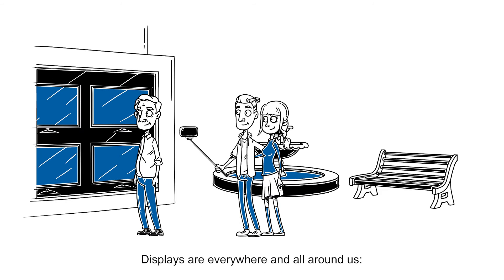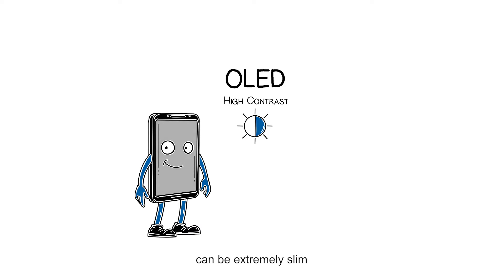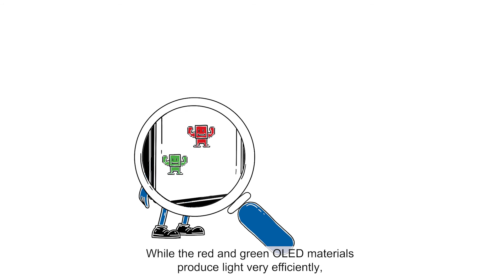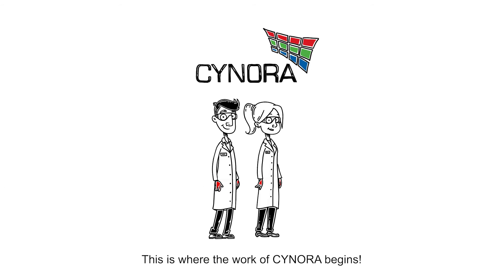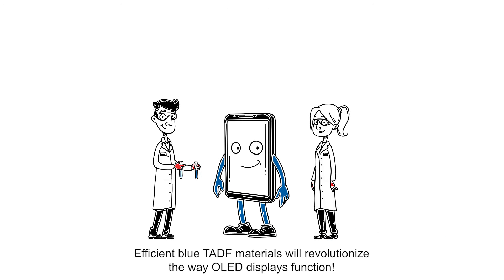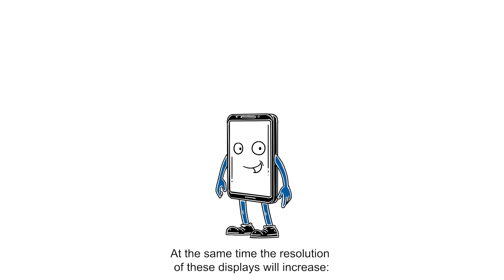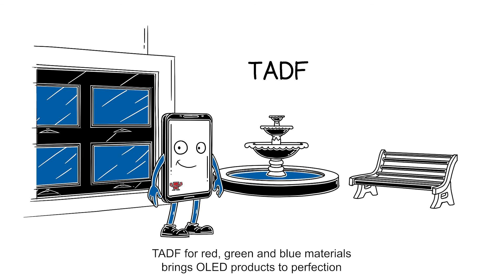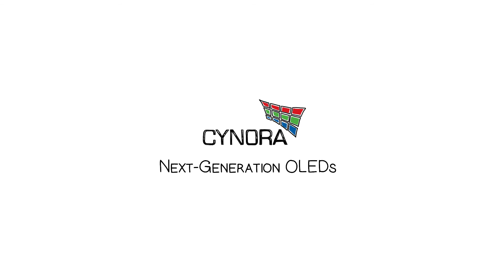TADF. Next-generation OLEDs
Watch how CYNORA makes OLEDs better.

About CYNORA
CYNORA is a leading company in the development of highly efﬁcient TADF OLED emitting materials for OLED displays. The company is headquartered in Bruchsal, in Southern Germany. Since its founding in 2008, CYNORA’s mission has been to create value for the OLED device makers with products that allow for the highest energy efﬁciency. With its dynamic and international team of 100 experts, CYNORA is highly focused on meeting customers’ requirements and providing tailored TADF emitting materials for OLED manufacturers.